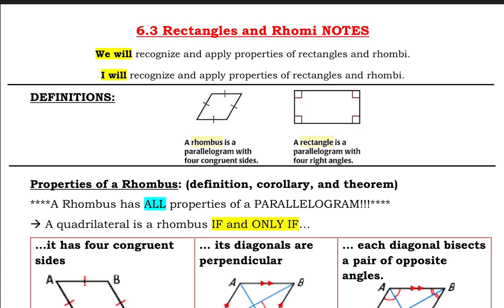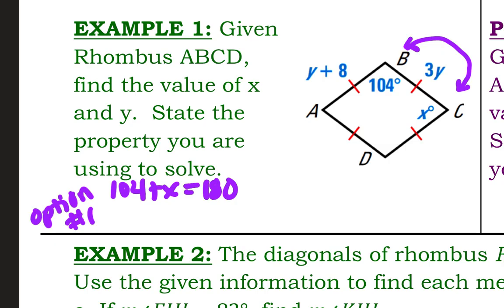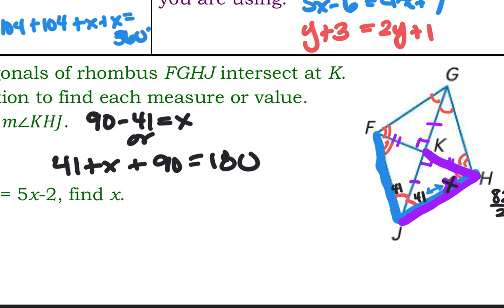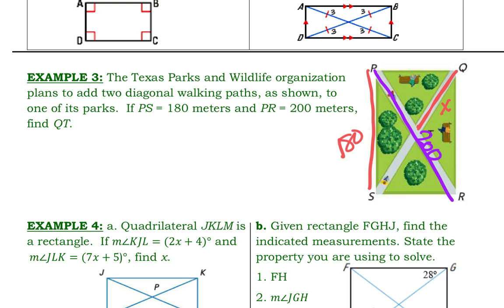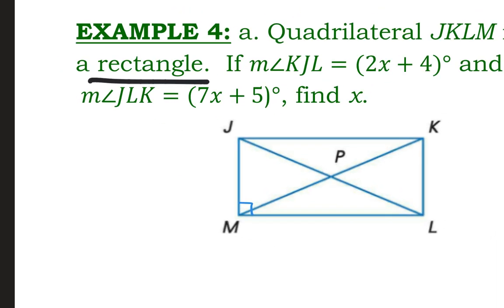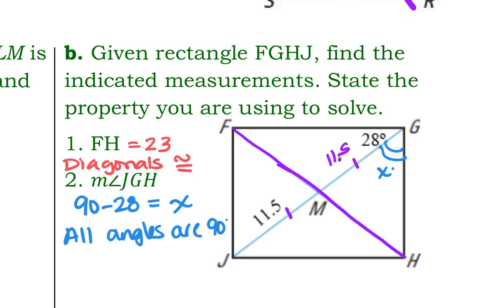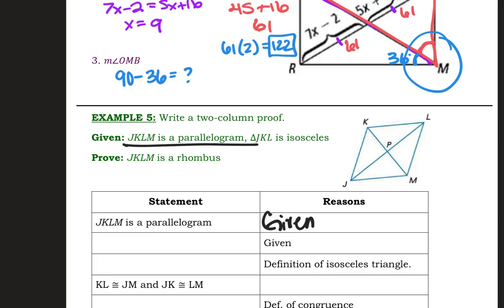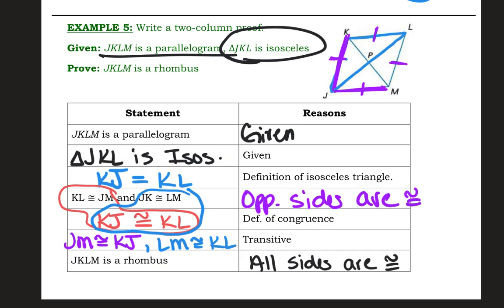6.3 Rectangles and Rhombi